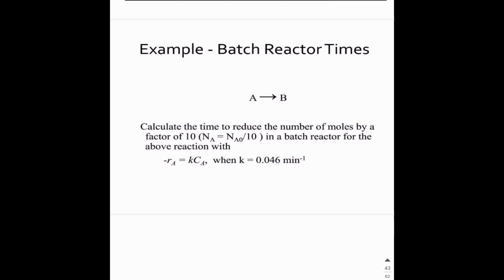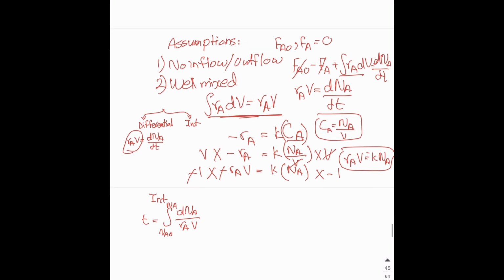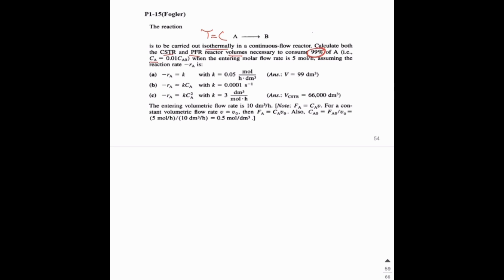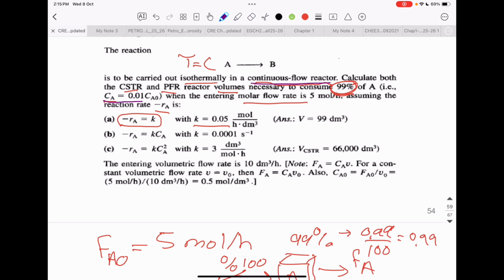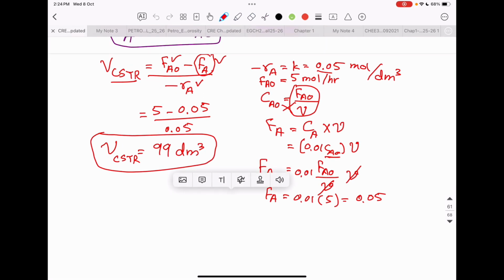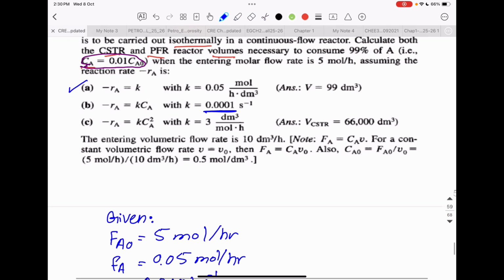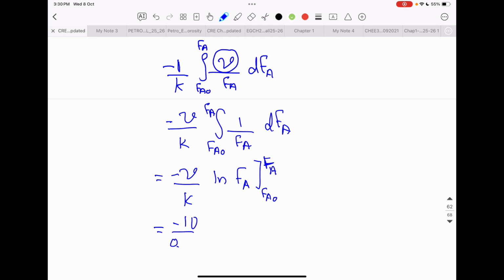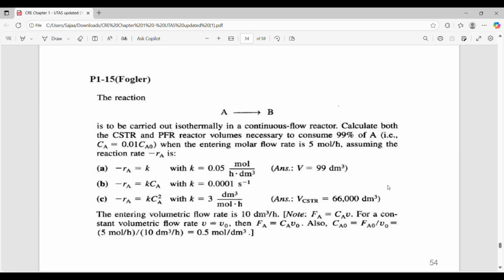Chemical Reaction Engineering: Chapter 1 Numerical Problems (UTAS)